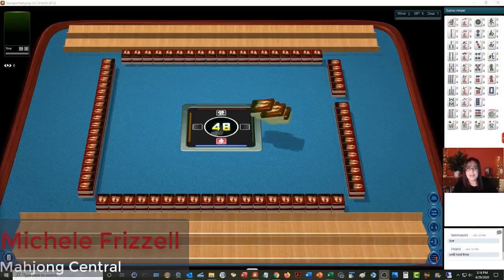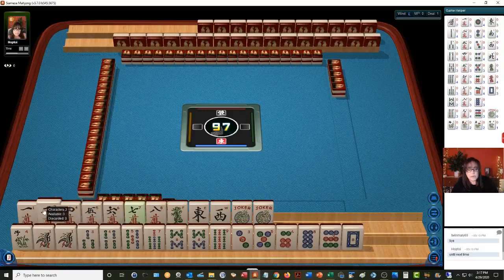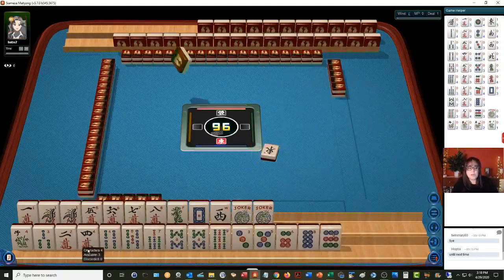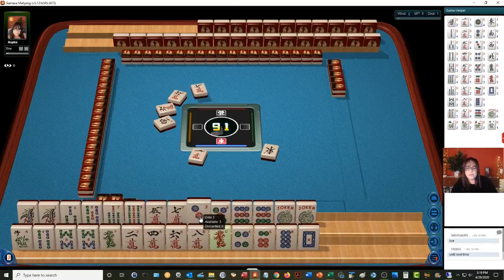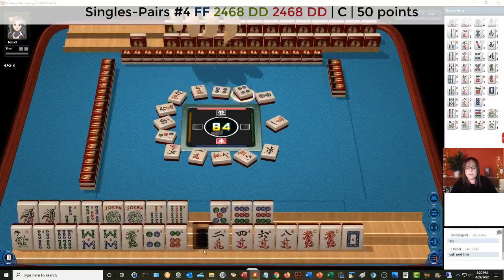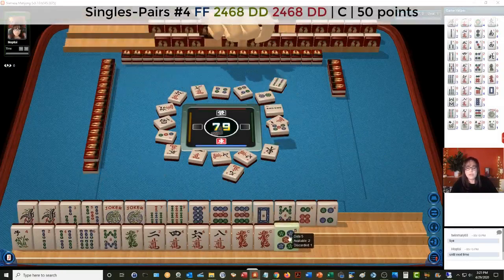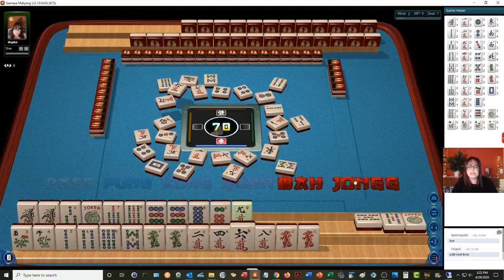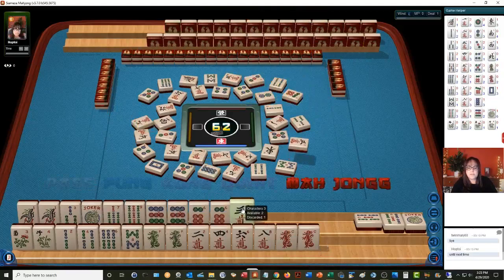National Mah Jongg League Siamese Strategy Theory 20200611